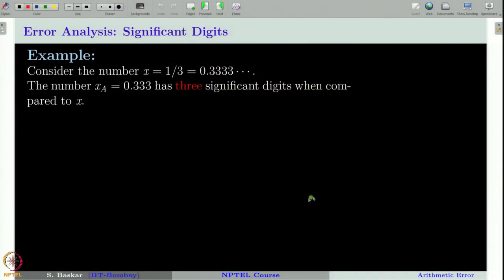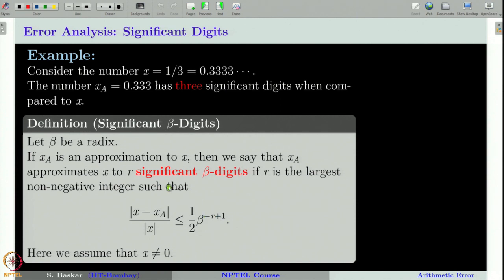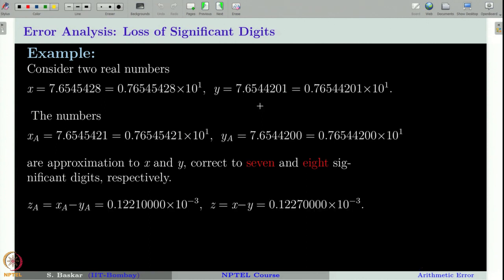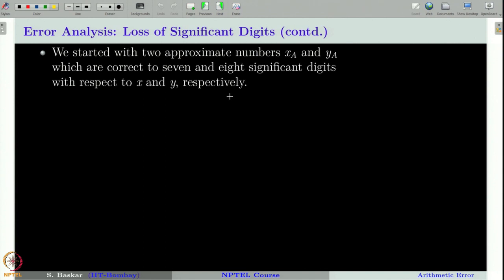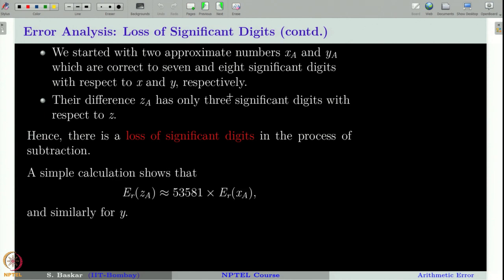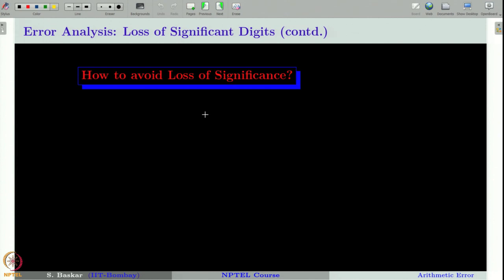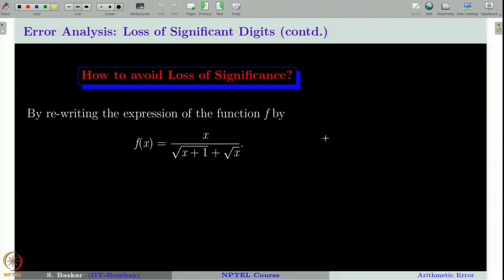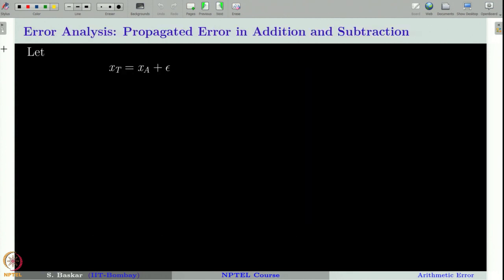Week 1 : Lecture 5 : Arithmetic Error: Significant Digits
Lecture 5 : Arithmetic Error: Significant Digits